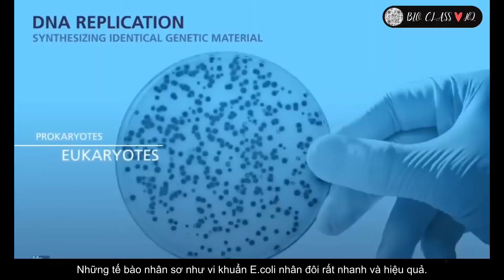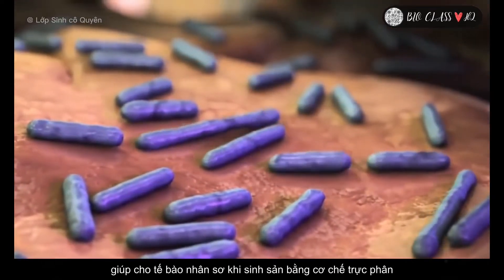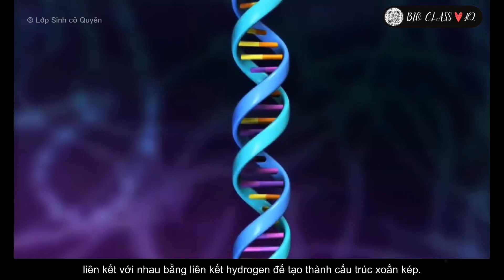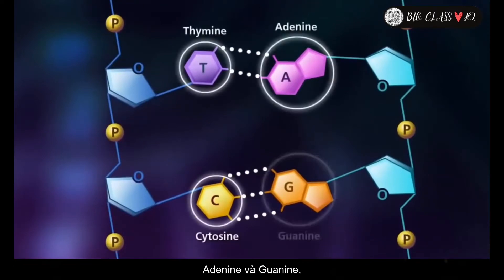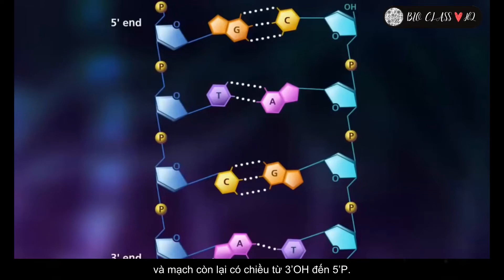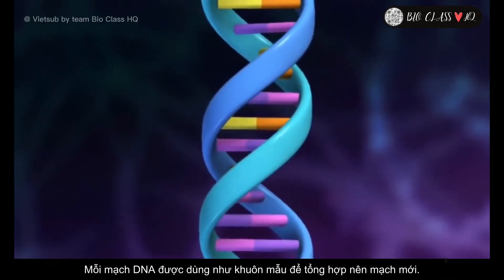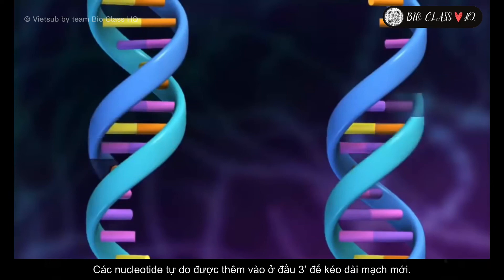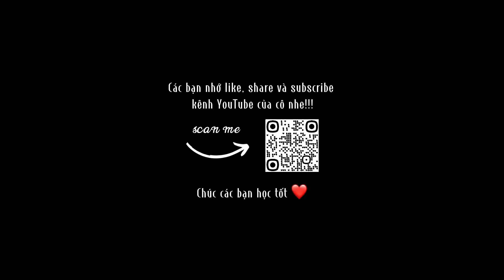Cấu trúc DNA - 2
Mô tả cấu trúc DNA - Vietsub
Tài liệu dành cho lớp Sinh Cô Hạ Quyên
Các clip Sinh học liên quan:
❤️ ĐỪNG QUÊN KẾT NỐI VỚI CÔ NHA: